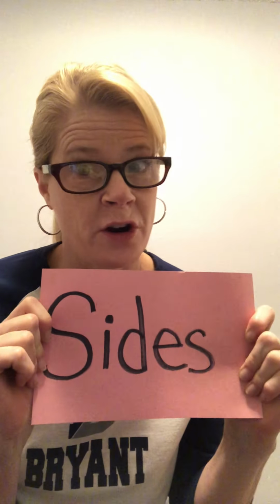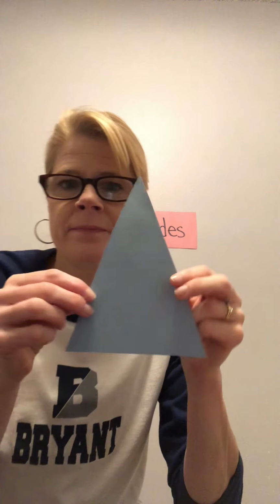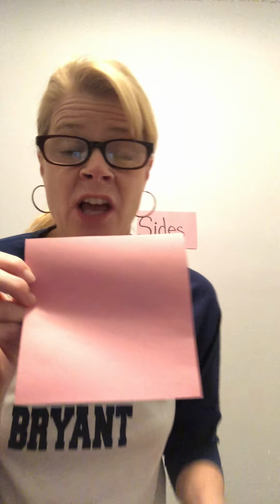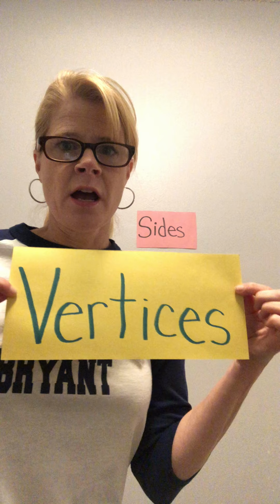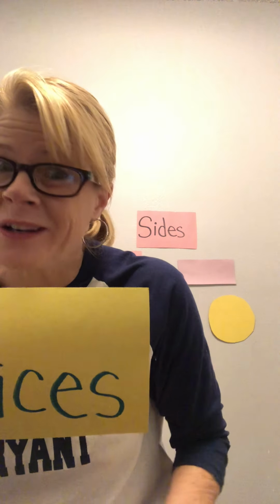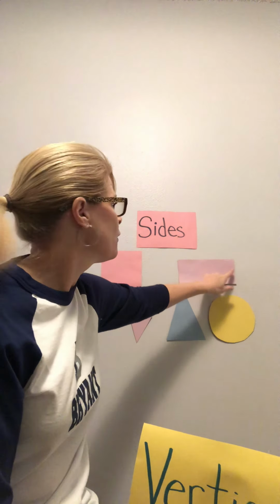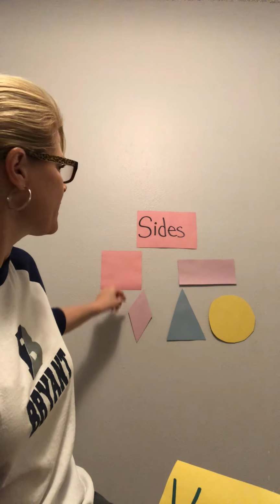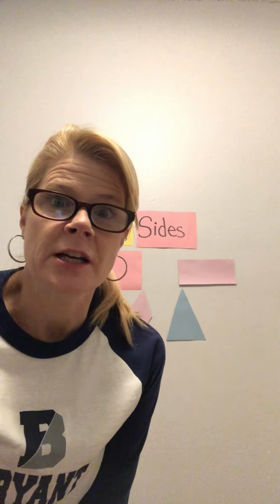April 14, 2020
Attributes of Shapes